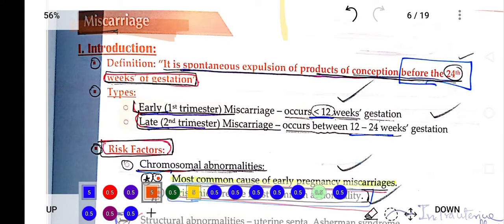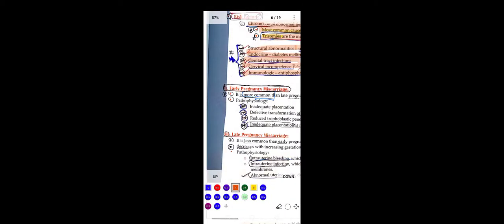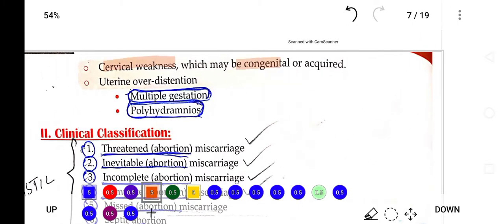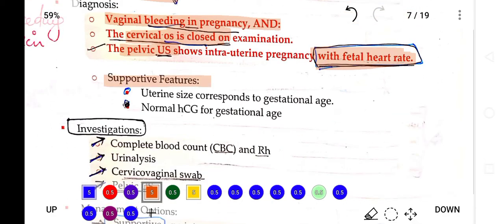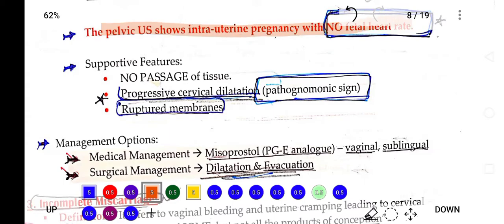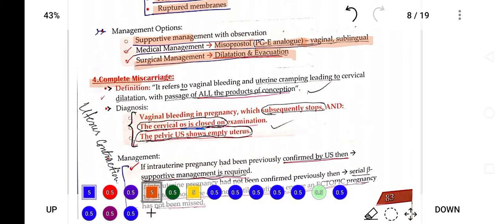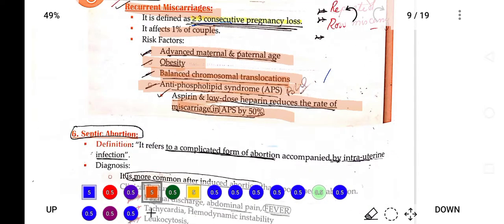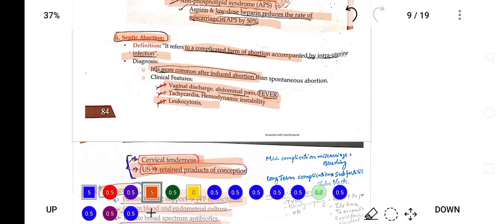Miscarriage | Abortion and its types